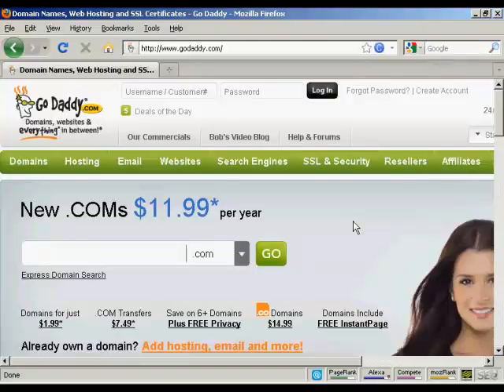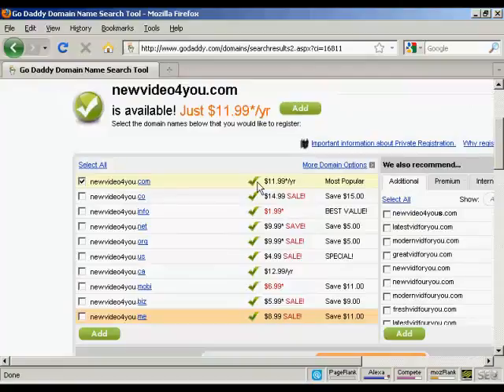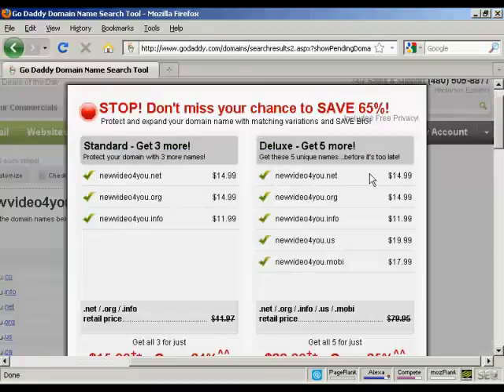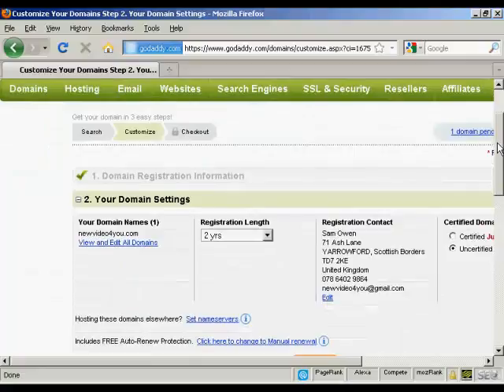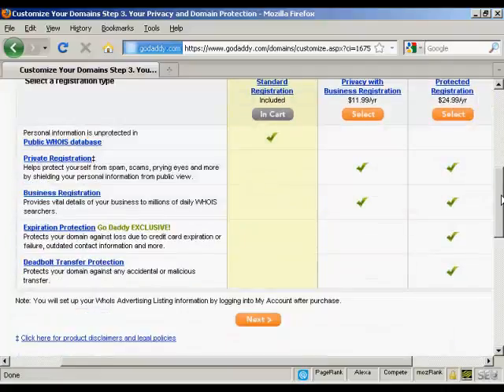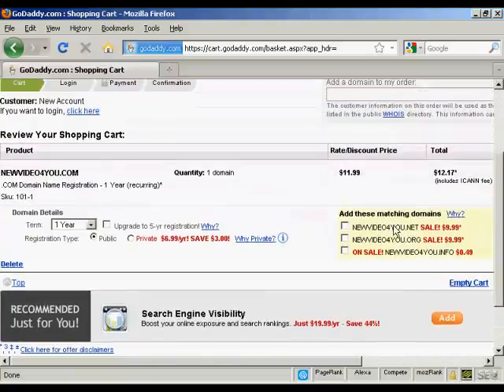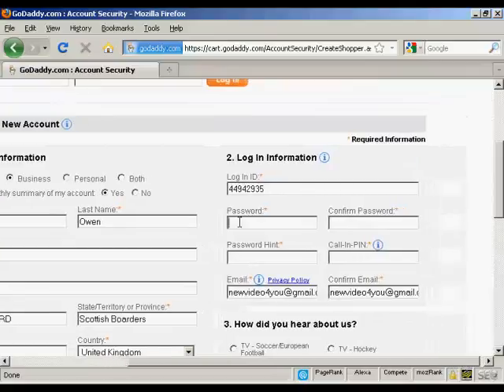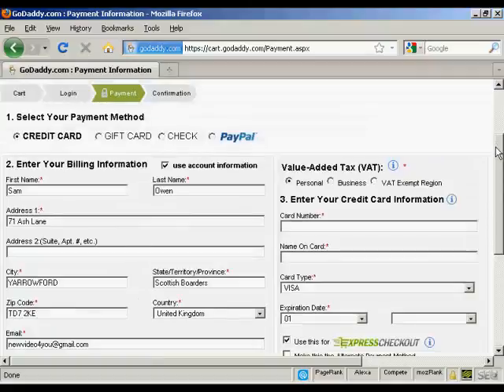How to register a domain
Cyberspace isn't the only area to take advantage of Website advertising. As an example, you may need to run in-person events or events intended for folks with whom you frequently interact. This can easily build a online community among those that run online businesses or blog sites.